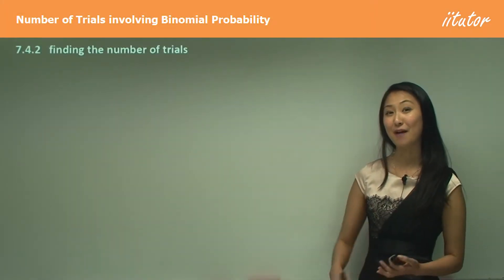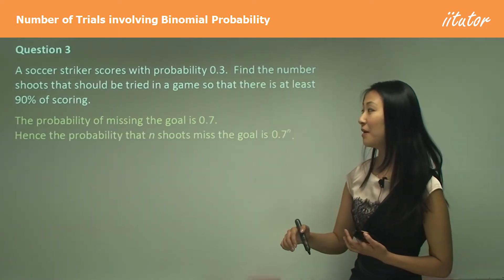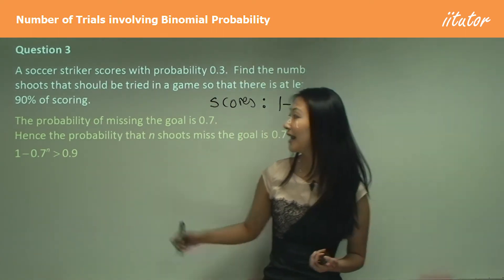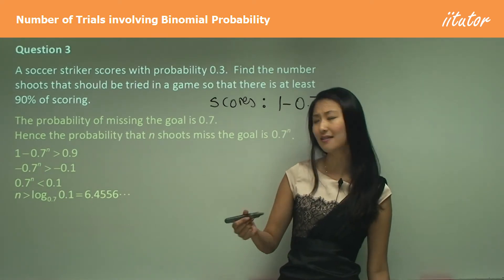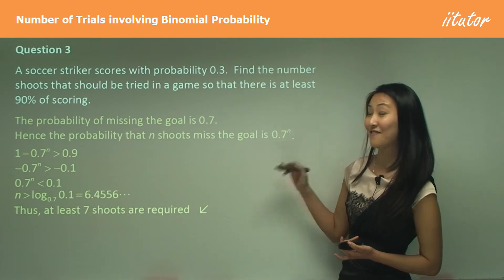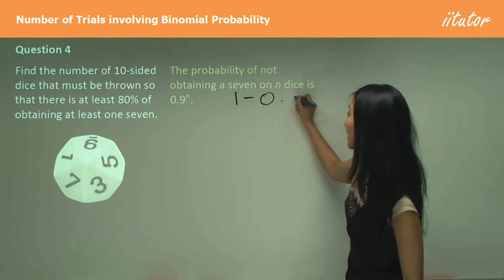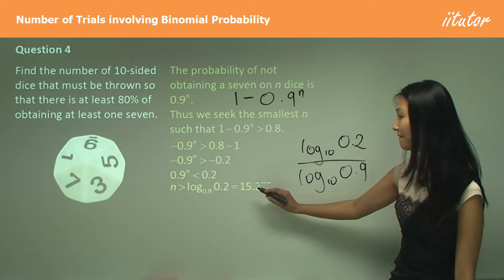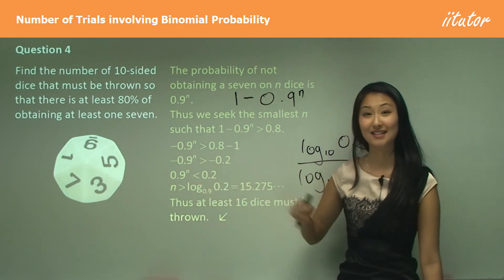💯 An Ultimate Guide to Number of Trials involving Binomial Probability. Watch this video!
Binomial probability refers to the probability of a specific outcome in a fixed number of independent trials, where each trial has two possible outcomes (success or failure). The number of trials involved in binomial probability is a fixed value and is an important factor in determining the binomial distribution of the random variable. The binomial distribution models the number of successes in a fixed number of trials. It is used in various applications, including quality control, statistical hypothesis testing, and market analysis. The number of trials must be specified to calculate the binomial probability for a particular outcome.